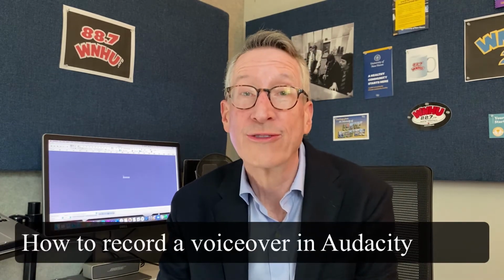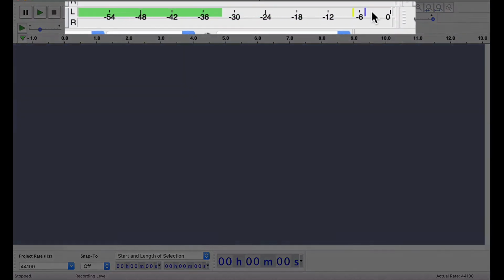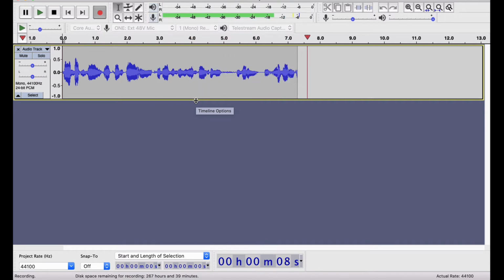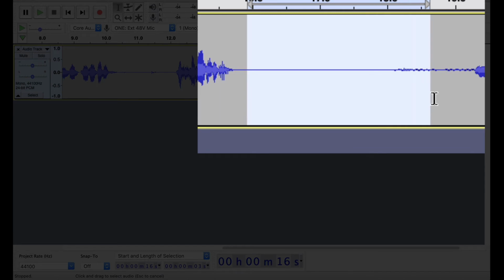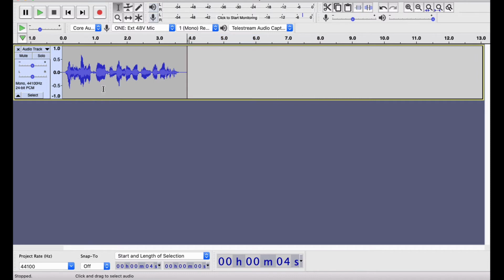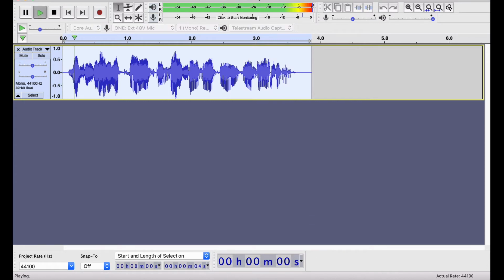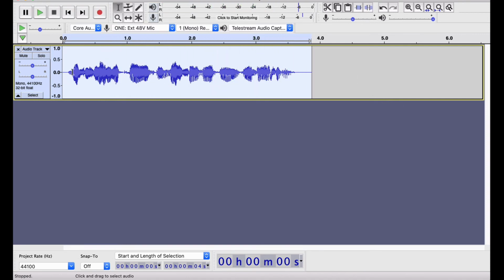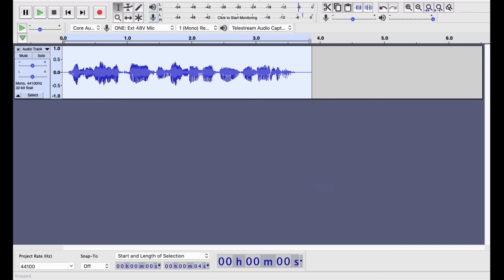How to record a voiceover in Audacity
In this tutorial, WNHU general manager Bruce Barber teaches you how to create narration in Audacity, the free DAW for Mac and PC…